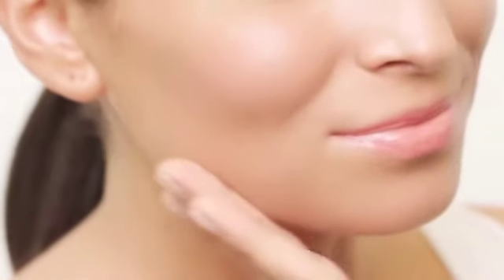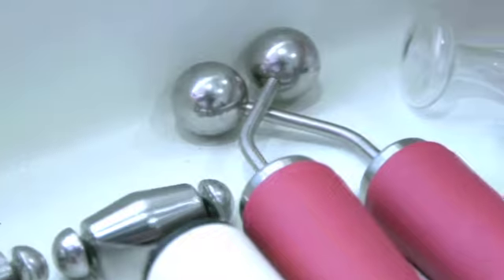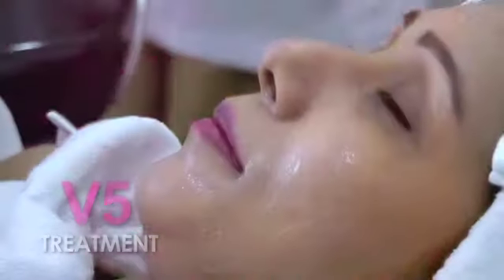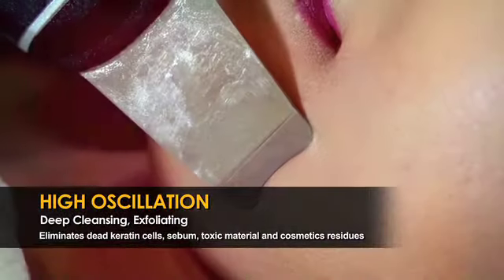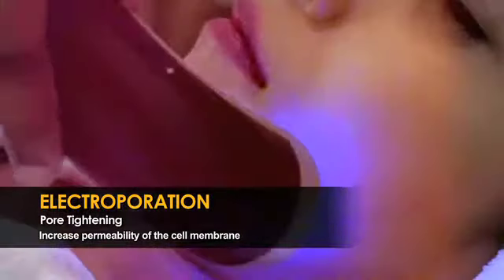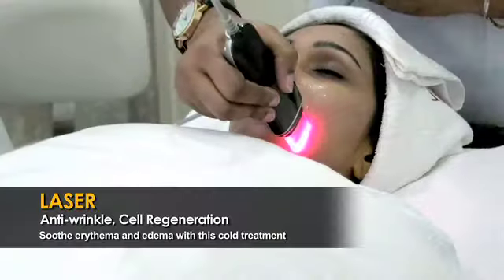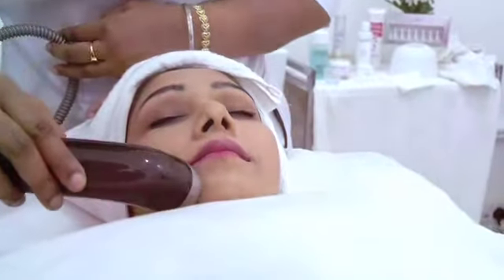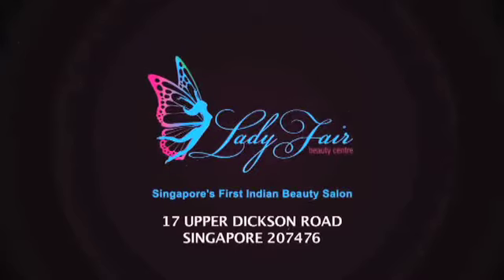Beauty Salon in Little India Singapore (+65) 63368454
Lady Fair Beauty Centre is the first Indian Aesthetic centre in Singapore. Founded by Miss Bhamah in 1984, Lady Fair is renowned for its professionalism, aesthetically pleasing and soothing atmosphere, and more notably for its qualified and certified professional beauty therapists. Expect the highest quality products and services designed to cater to each client’s specific needs and total body wellness. Lady Fair Beauty Centre is renowned for its effective facial treatments, knowledgeable therapists, and therapeutic skincare products. Lady Fair Beauty Centre has everything you need to renew yourself.